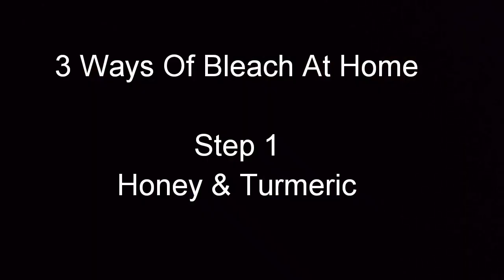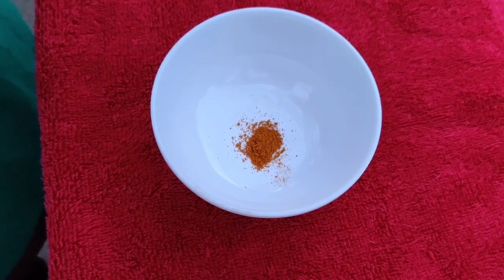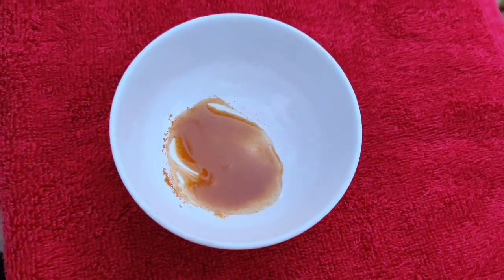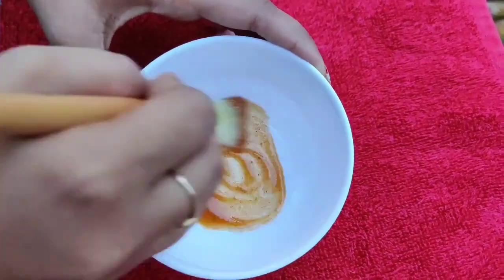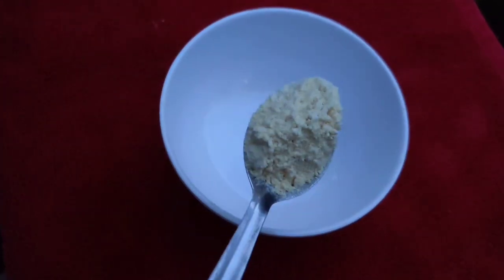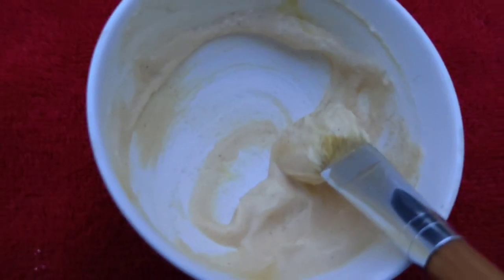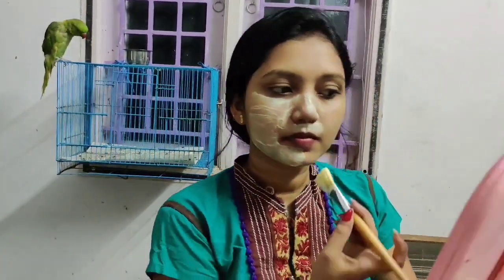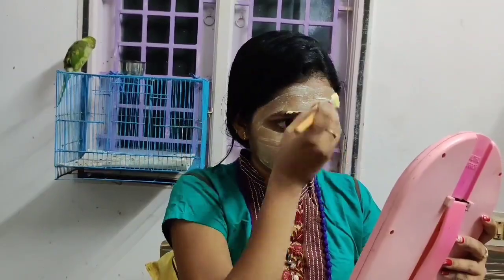100% RESULT / 3 WAYS OF FACE BLEACH / 100% NATURAL / Get Fairer & Tighter Skin / Homemade.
100% RESULT / 3 WAYS OF FACE BLEACH / 100% NATURAL / Get Fairer & Tighter Skin / Homemade.

MARRIAGE MAKEUP
RECEPTION MAKEUP
KIDS MAKEUP
HAIR DRESSER
SAREE DRAPING )